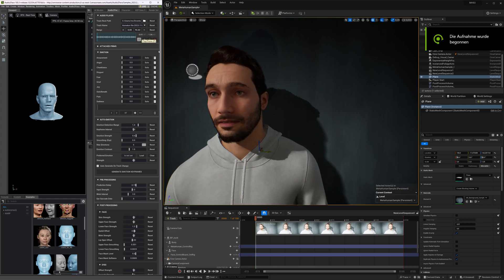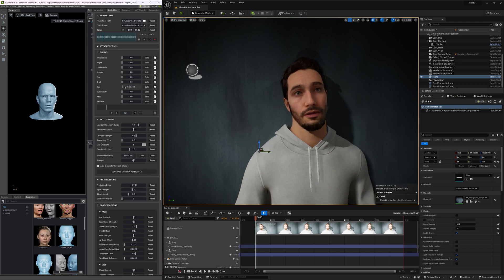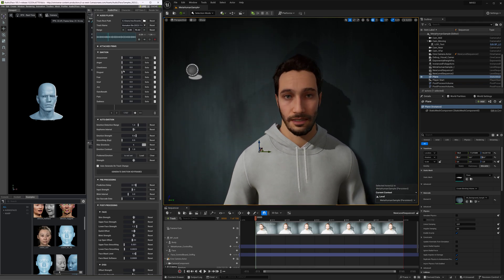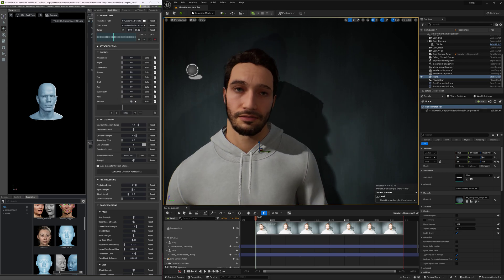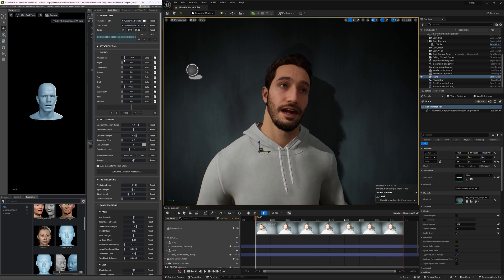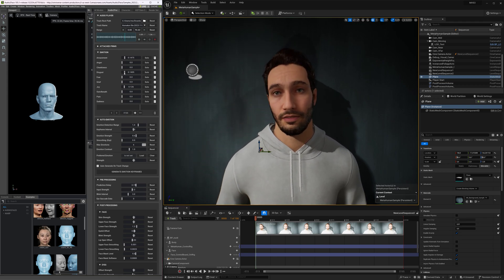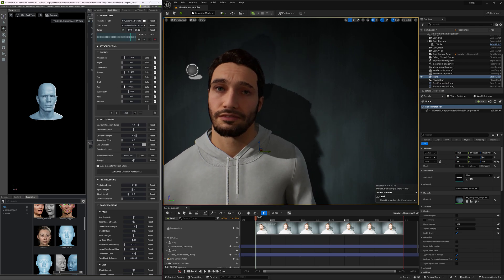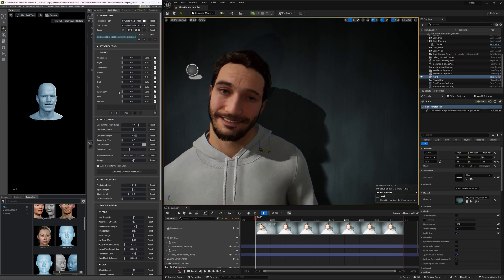Unreal Engine 5.3 - Testing NVIDIA Audio2Face 2023.2.0 with Metahuman - (Part 1) - 4K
Testing NVIDIA Audio2Face 2023.2.0 with Metahuman in Unreal Engine 5.3.

Speech-Text created with a LLM - "Mistral OpenOrca"
Text2Audio with ttsmaker